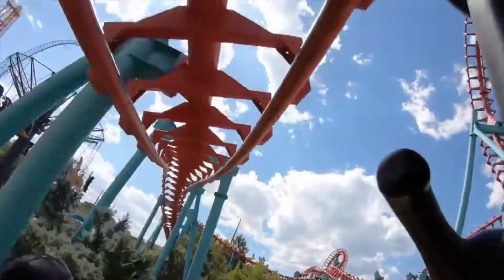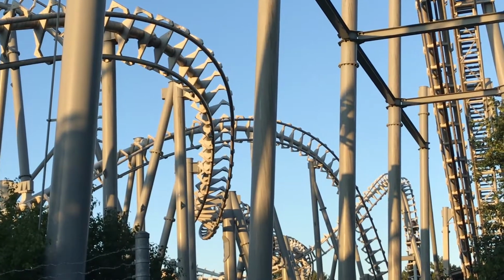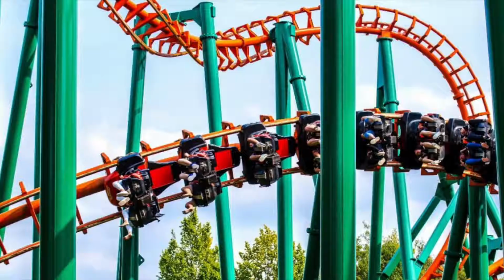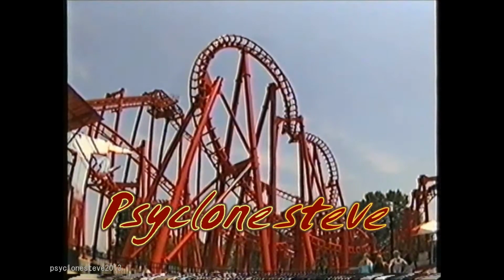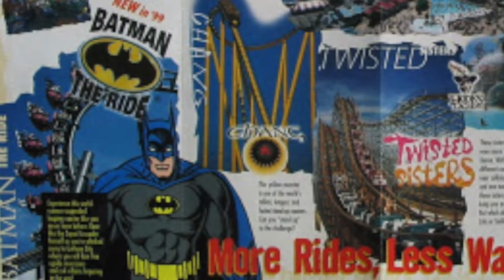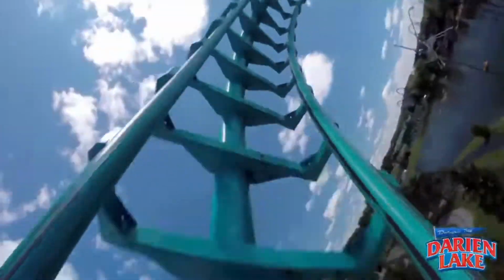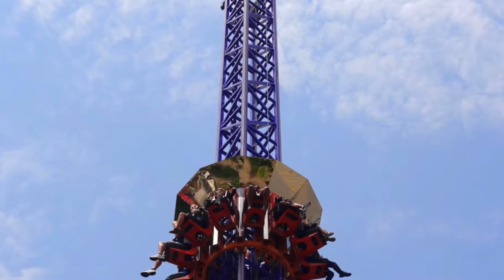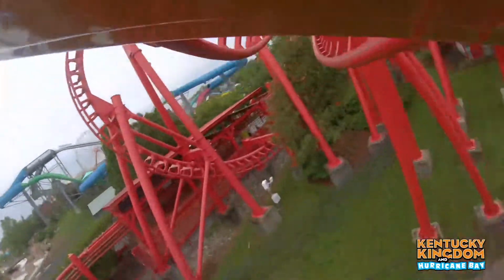Amusement History Episode 2| T3 kentucky Kingdom| Canada Coaster Inc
Hello everyone, todays video is the second episode of my new series called Amusement History. In this series I discuss the history behind roller coasters and other attractions from around the world.
This episode is all about the history of T3 formerly T2 at Kentucky Kingdom.